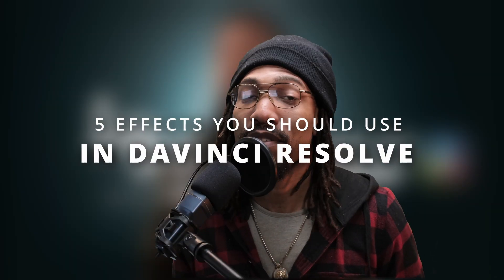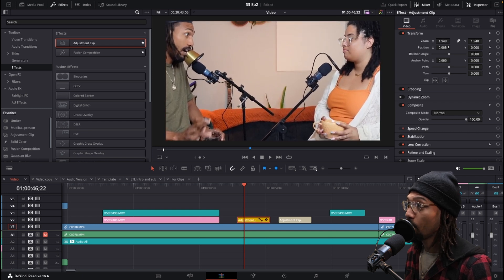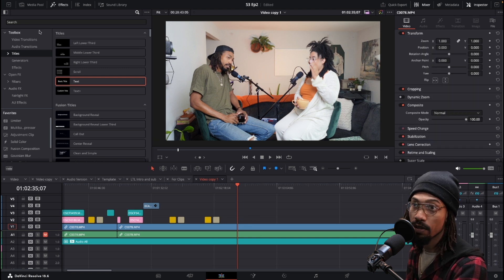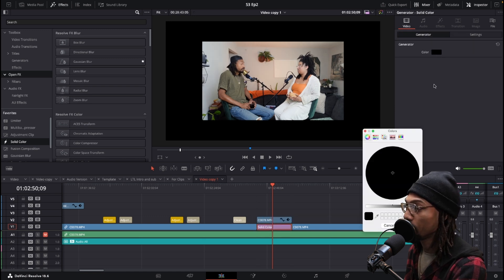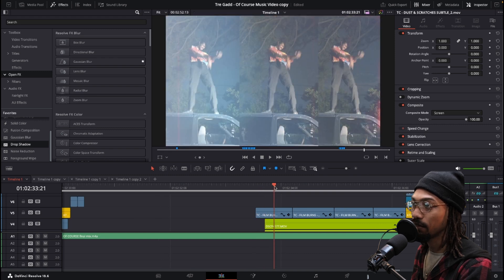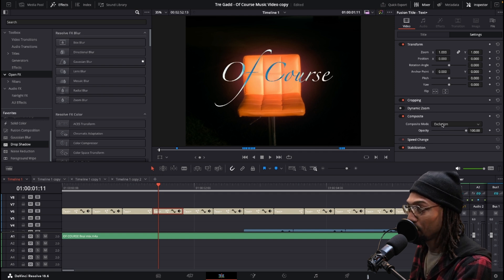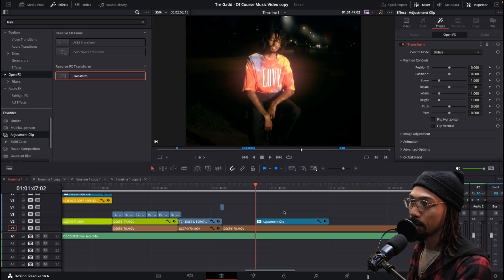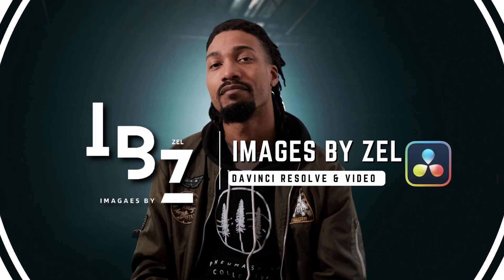Unleash Your Creativity: 5 Must-Use Effects in Davinci Resolve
Level up your video editing with these 5 powerful effects in Davinci Resolve!
Use adjustment clips for multiple camera angles, add a drop shadow effect to make your video pop, experiment with composite modes for creative overlay looks, and more.

00:00 - Intro
00:05 - Camera punch ins with adjustment layers
01:31 - Drop Shadow
03:11 - Composite Mode
04:38 - Use composite mode with text
05:07 - Transform Effect